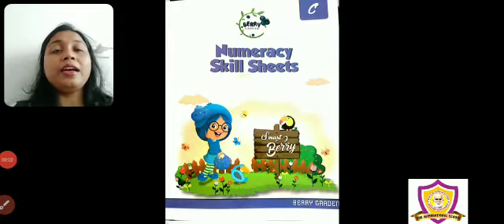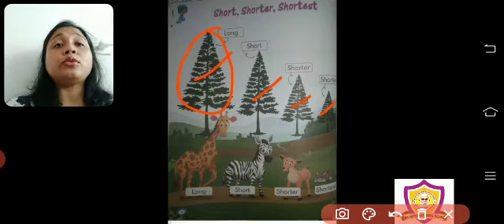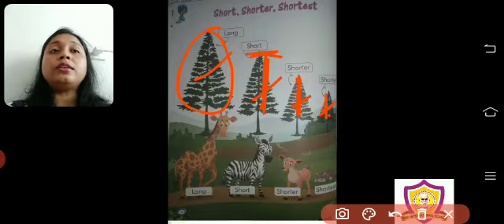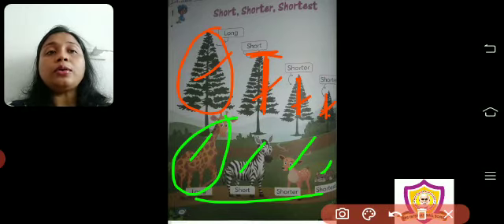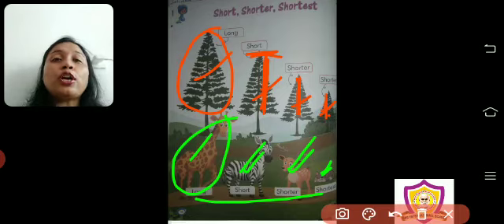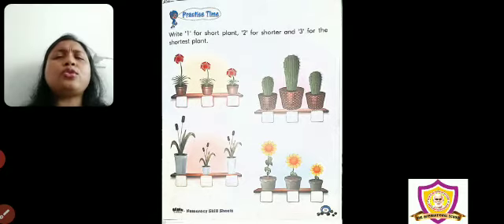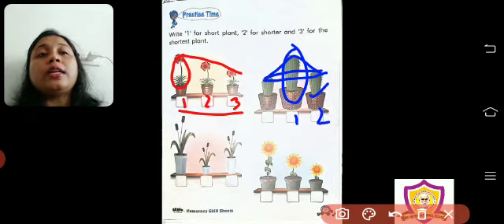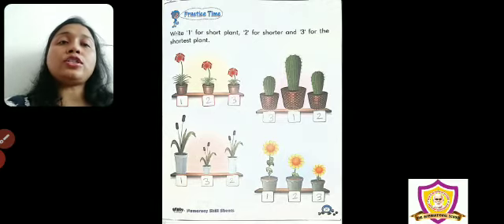Sr.KG - Numeracy:- Concept ( Short ,Shorter & Shortest)